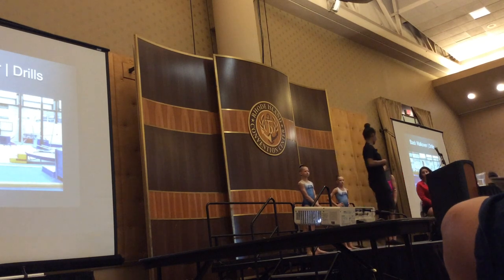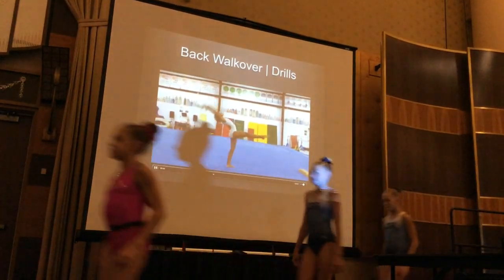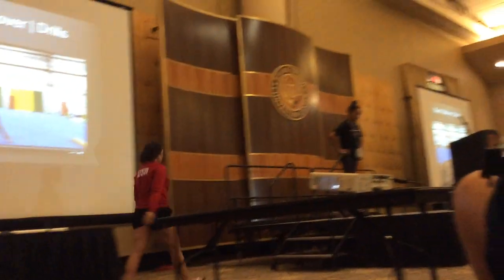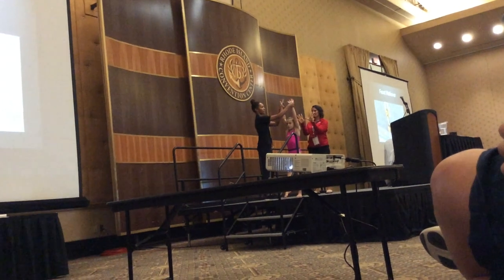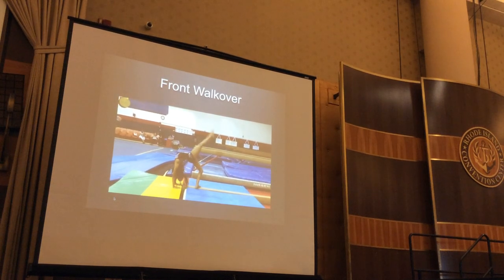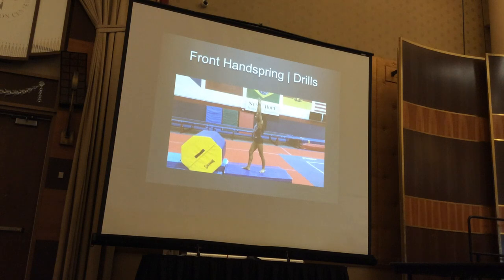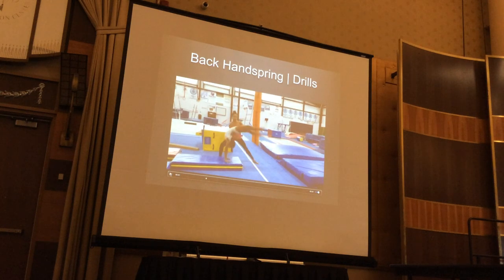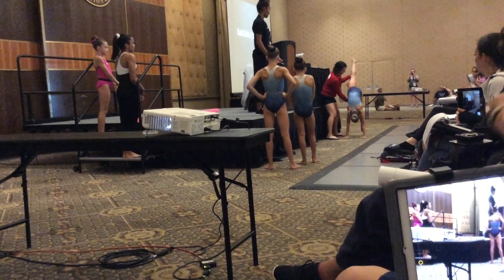Basic Beam Acro Skill Development with Betty Okino_ Part II